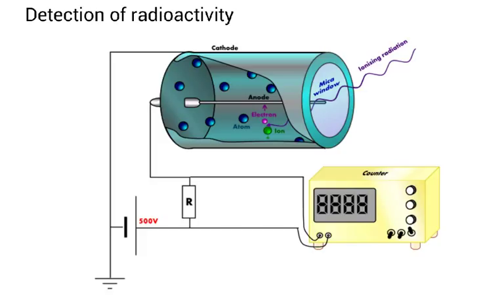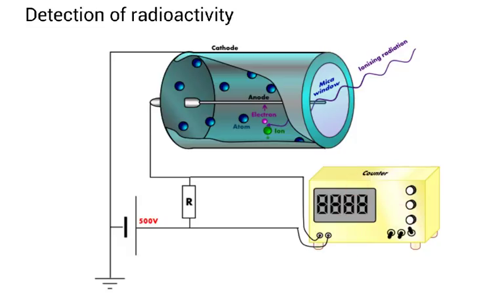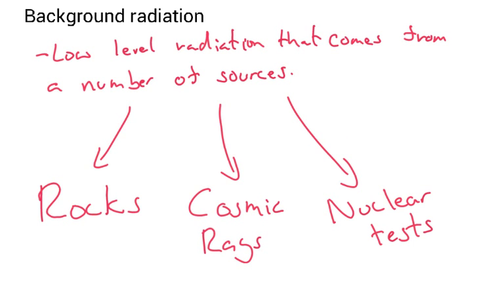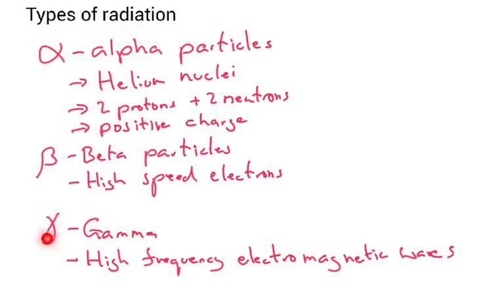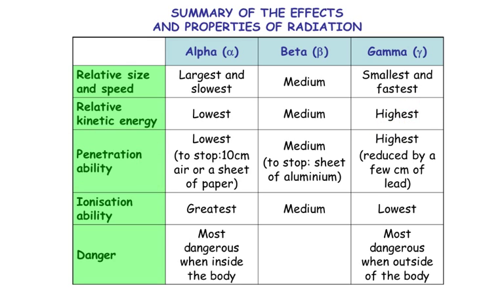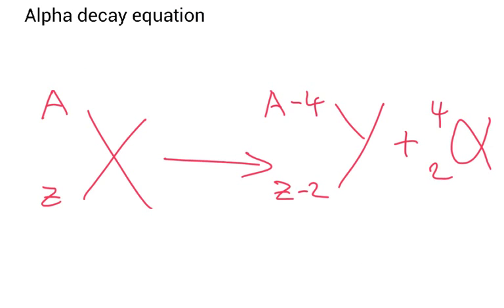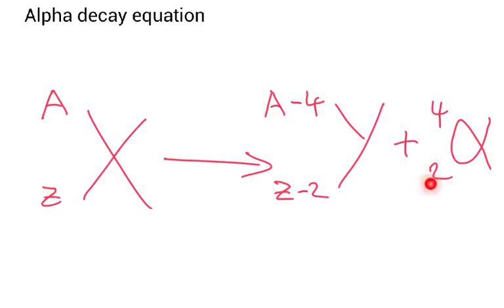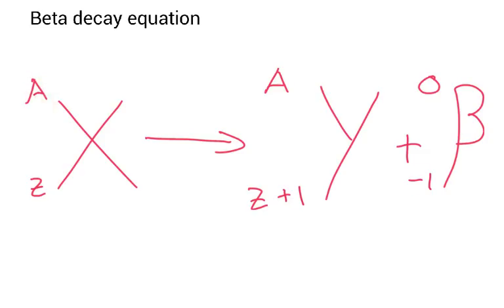Atomic Physics - IGCSE Physics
This revision video covers the types of radiation, detection of radiation, nuclear equations and safety.